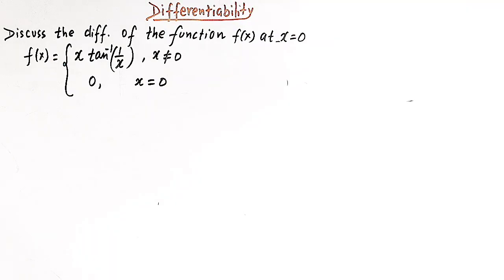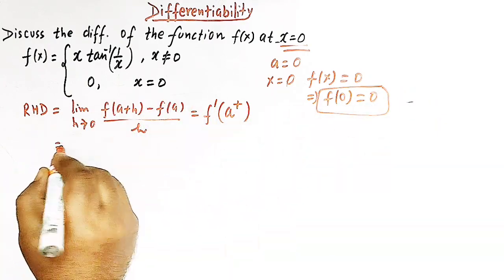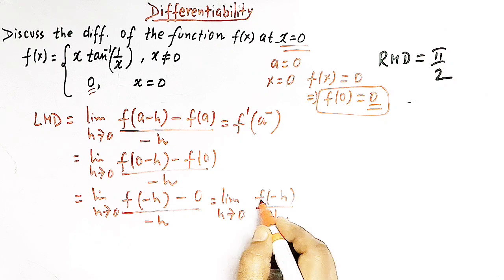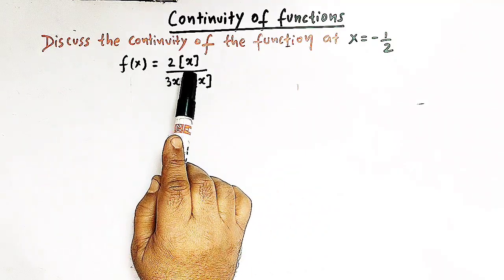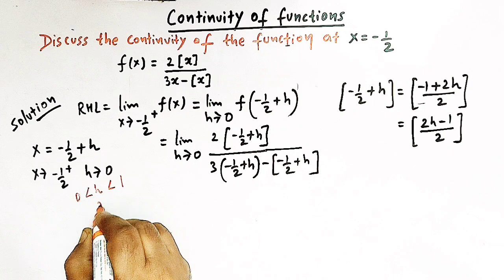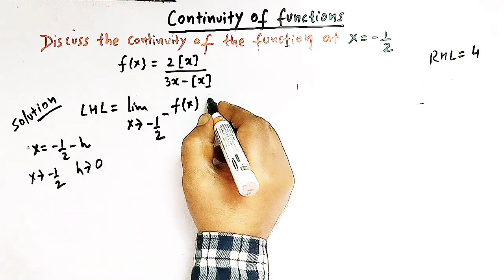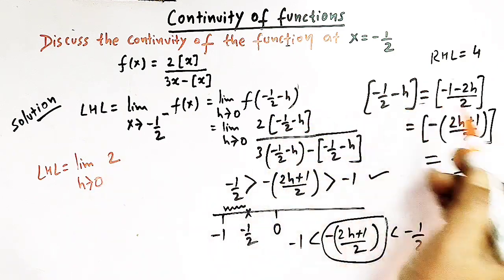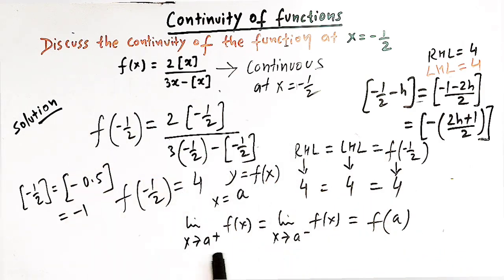Continuity and differentiability of functions _ Modulus function and Inverse trigonometric functions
How to prove the continuity and differentiability of functions involving inverse trigonometric functions and modulus function.
Concept of Right hand limit and Left hand limit.
Concept of Right hand derivative and Left hand derivative.